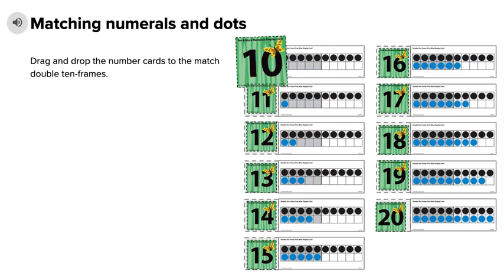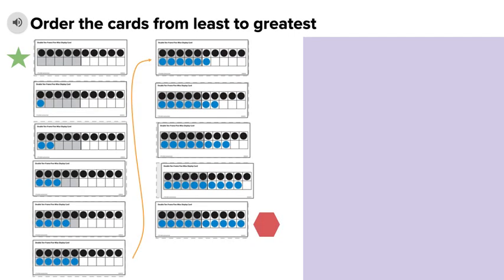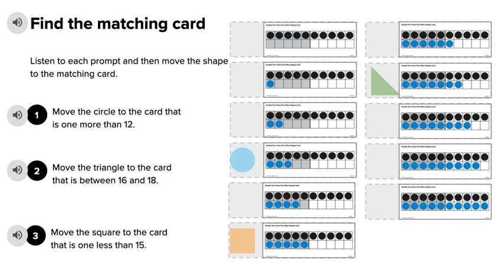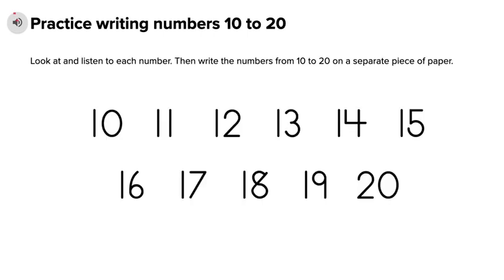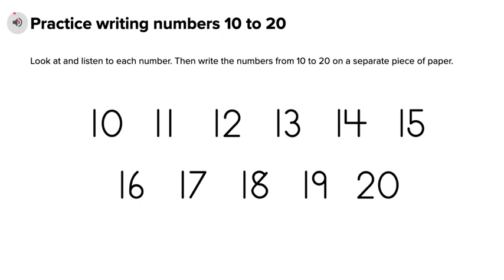Teen numbers - keynote